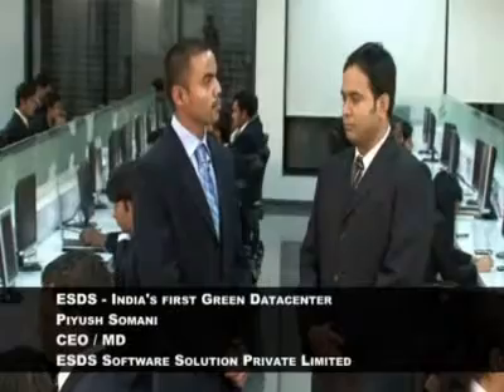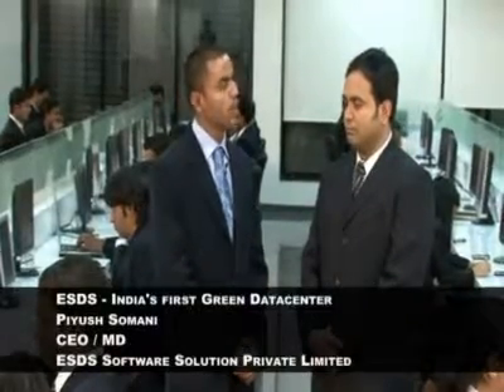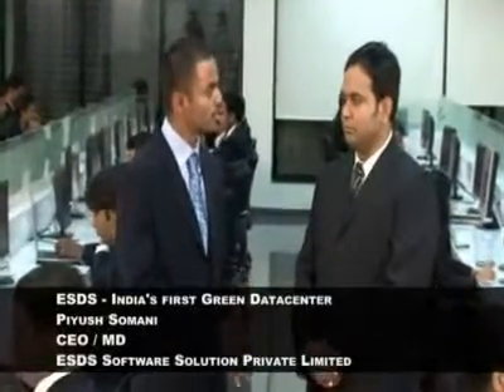ESDS Datacenter - India's First Green Data Center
A conversation with Piyush Somani (MD and CEO) on "Why ESDS Datacenter is the Best Data Center in India" where he spoke about the benefits of green data center technology, steps taken by ESDS in making of green dc and much more.